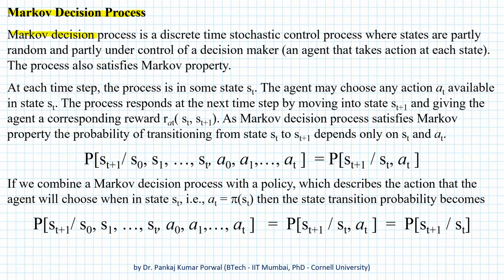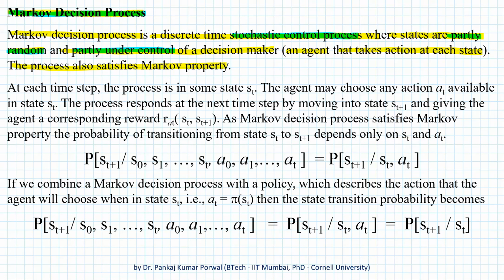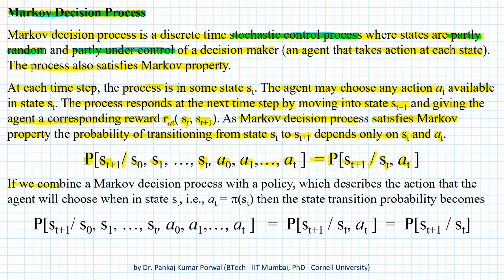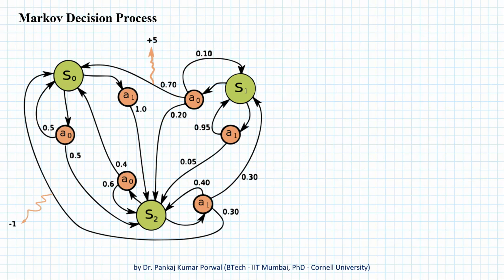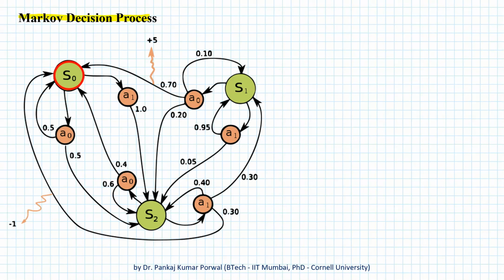Markov Decision Process - Reinforcement Learning - Machine Learning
Markov Decision Process

Markov decision process is a discrete time stochastic control process where states are partly random and partly under control of a decision maker (an agent that takes action at each state). The process also satisfies Markov property.

At each time step the process is in some state st. The agent may choose any action at available in state st.. The process responds at the next time step by moving into state s(t+1) and giving the agent a corresponding reward rat( st, s(t+1)). As Markov decision process satisfies Markov property the probability of transitioning from state st to s(t+1) depends only on st and at.

If we combine a Markov decision process with a policy, which describes the action that the agent will choose when in state st, i.e., at = pi(st) then the state transition probability becomes

The goal of Reinforcement Learning is to learn an optimal policy that will maximize the expected value of cumulative reward

Here note that, because of Markov property the optimal policy can be written as a function of s only.

Artificial intelligence
Machine learning
Learning from data
Learning paradigms
Reinforcement learning
Environment
Agent
State
Action
Policy
Reward
Discount rate
Value
State value
Value function
State value function
Action value
Q value
Markov property
Process
Stochastic process
Markov process
Discrete time
State transition probability
Matrix
Step

Model based reinforcement learning, value iteration, policy iteration, policy evaluation, policy improvement, argmax, max